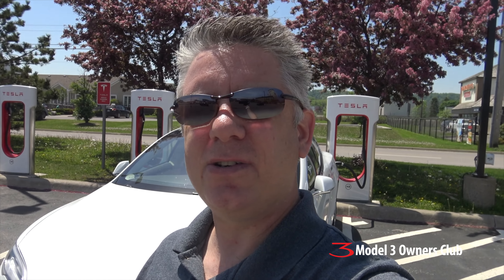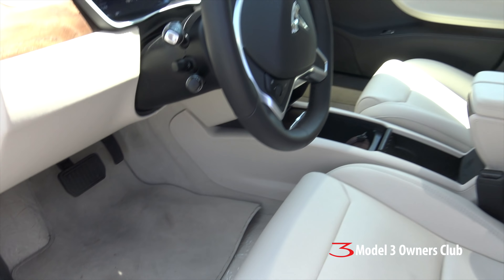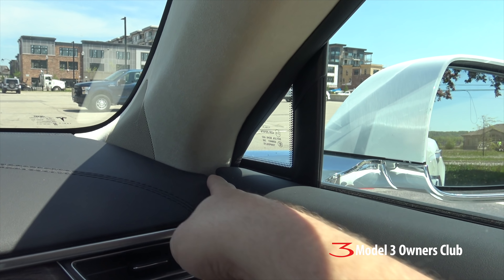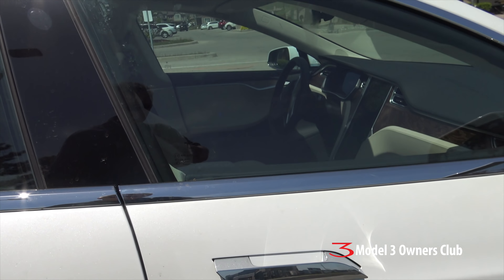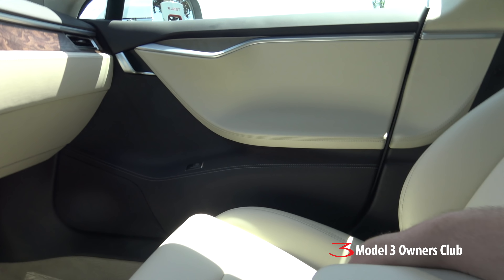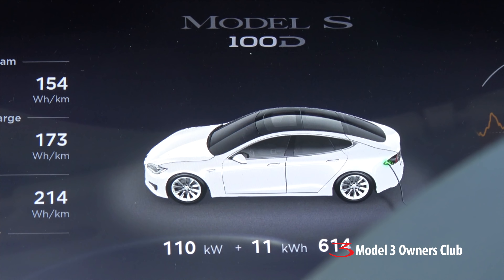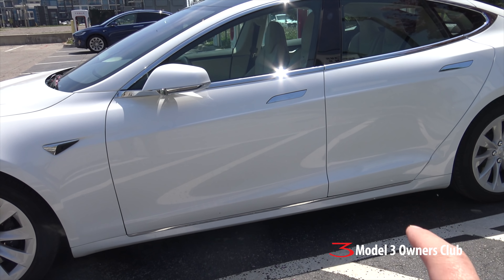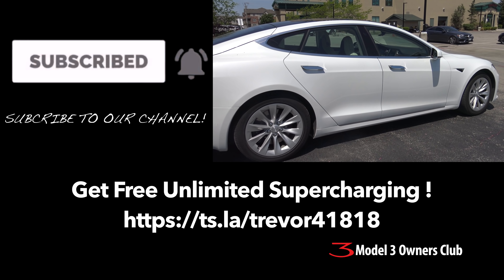Model S Loaner Review